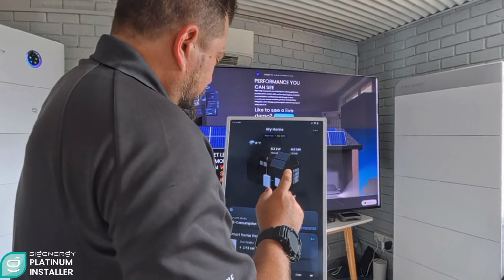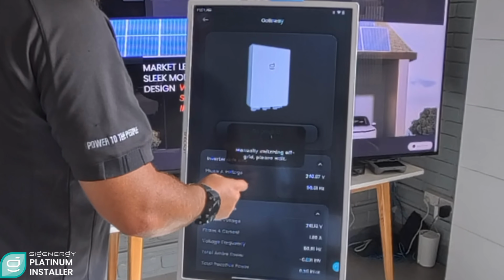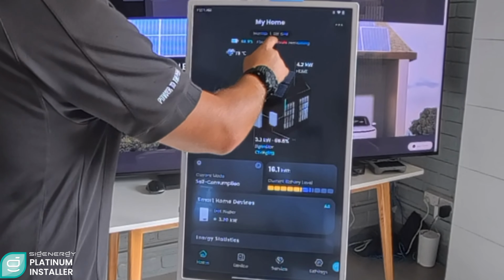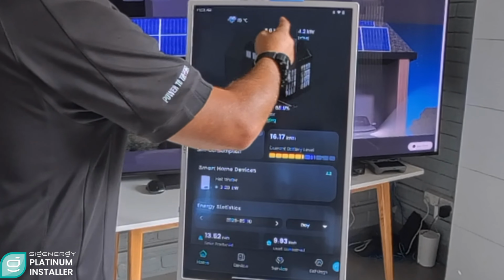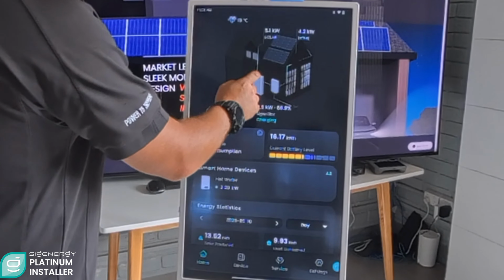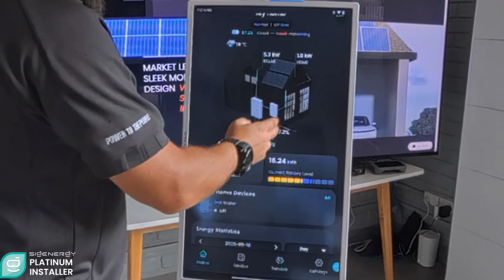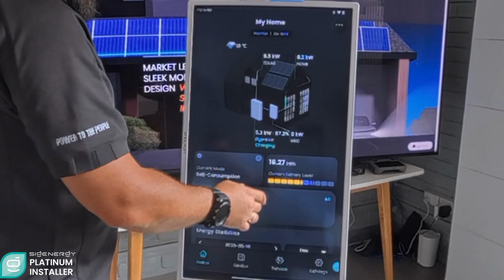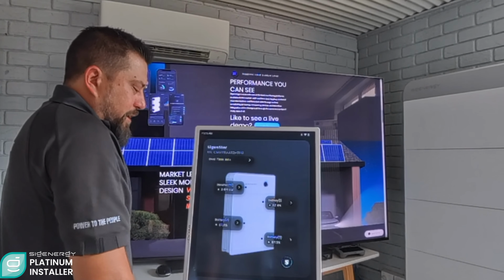mySigen App Tutorial - Part 3: Gateway Control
In this video series we dive deep into the operation of the best battery system software on the Australian market currently available.

After watching this series you should hopefully have all the information you need to utilize the mySigen app like a pro, if you have any questions please leave them in the comments.

In this video we dive into the direct instant control of the Sigenergy gateway through the mySigen app for off grid toggling, the next video in the series is generator control for generator paired systems.